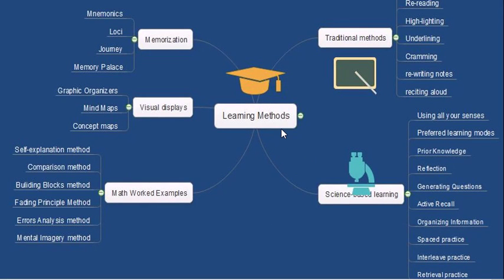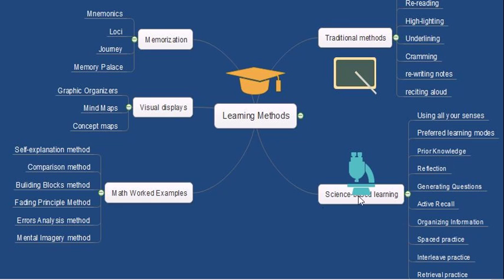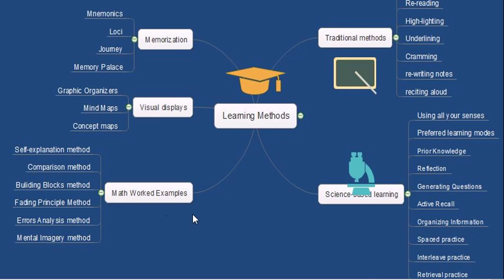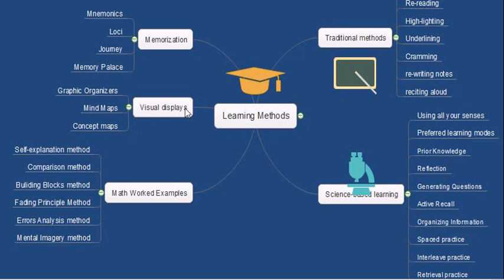Keep on learning at home with these Videos and Apps